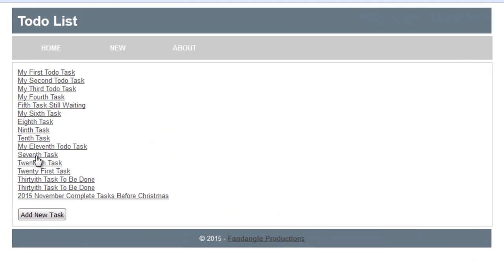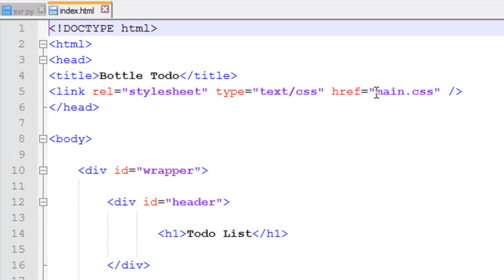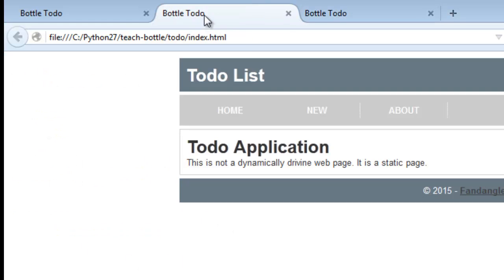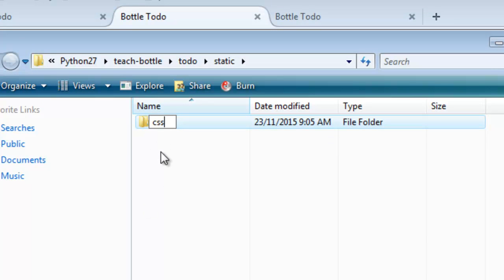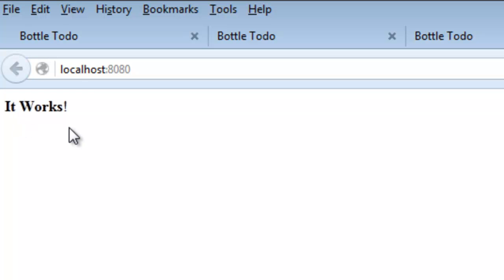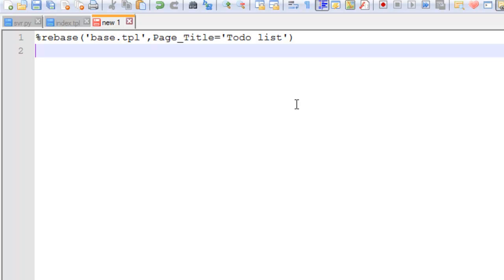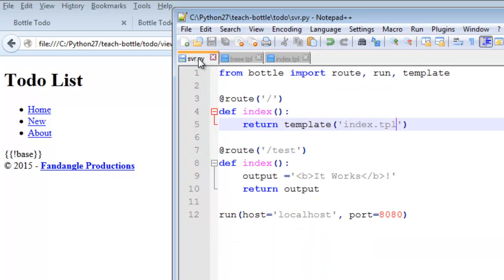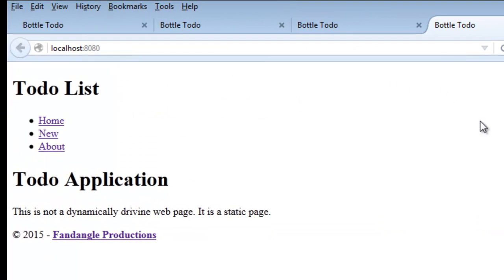Python Web Frameworks: 4 Bottle Todo Templates 1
This is an introduction to Python Bottlepy web framework templates. Learn how to create and use templats in this database driven Todo list web application.